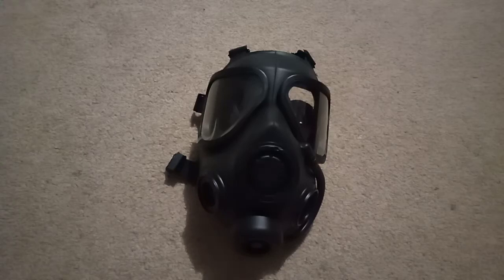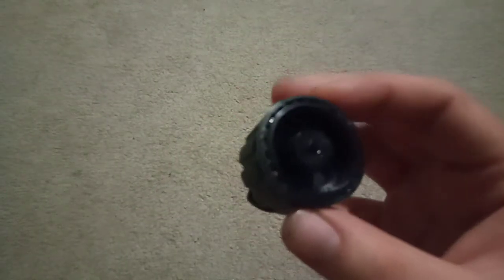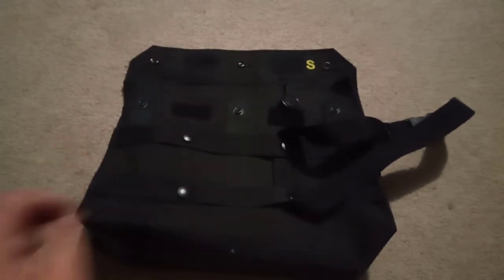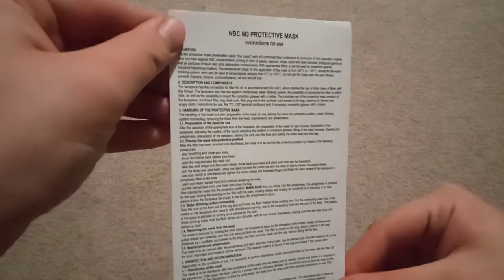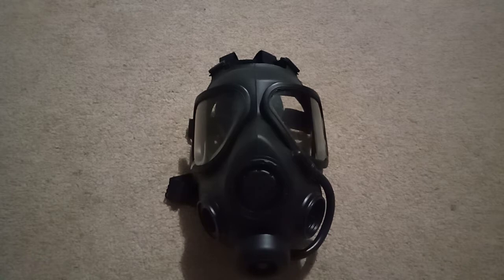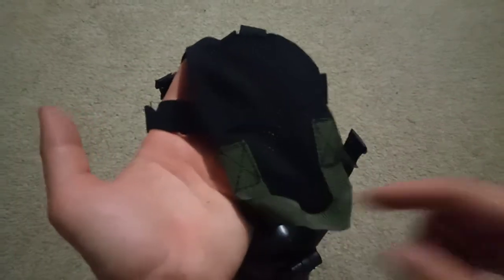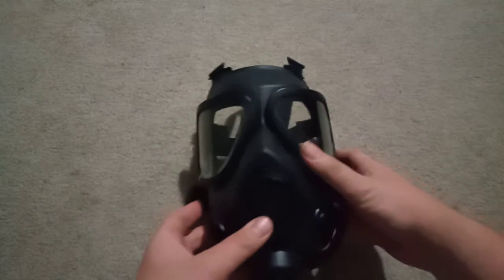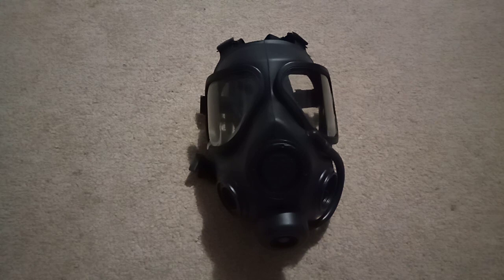Serbian M3 gas mask review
It has a chemical cabbage smell